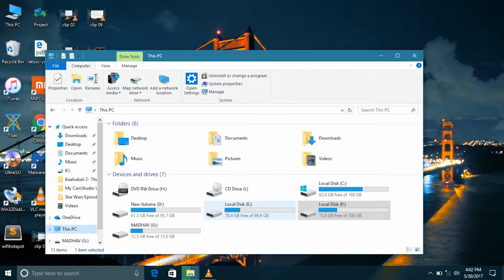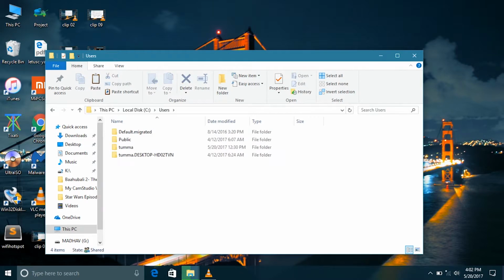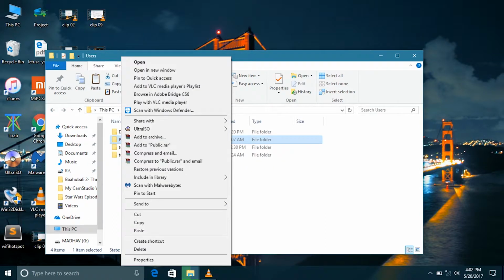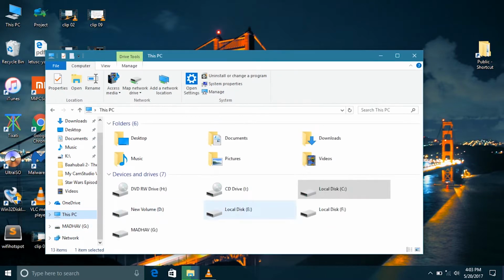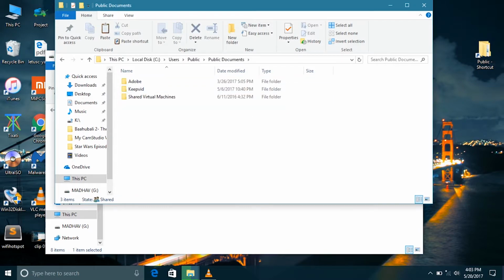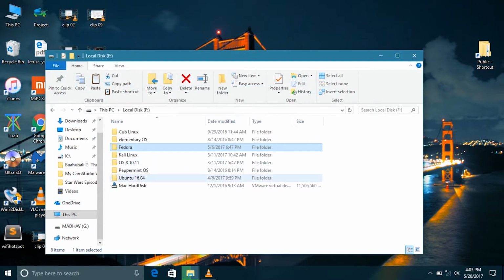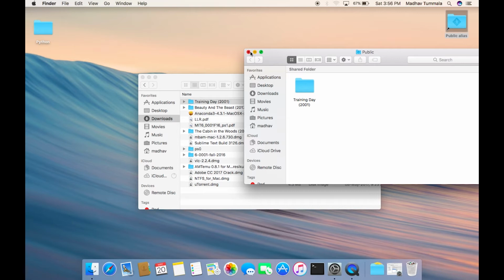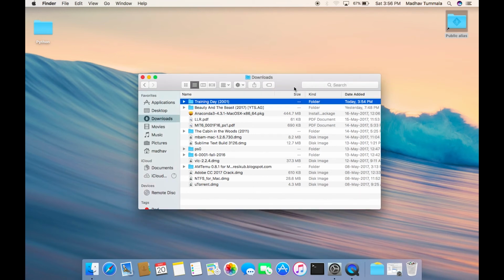Sharing with Public Folder (macOS/Windows)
In this video we will learn to share files using only public folder.

This type of sharing is very simple and is only advantageous for small files and folders.

The above has been done for both macOS and Windows.